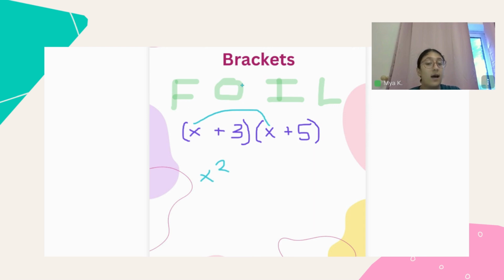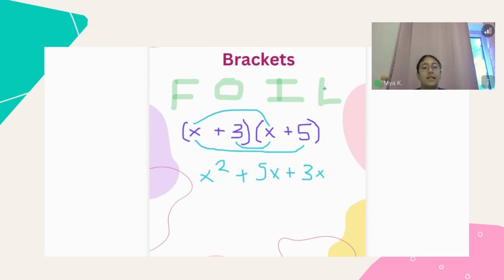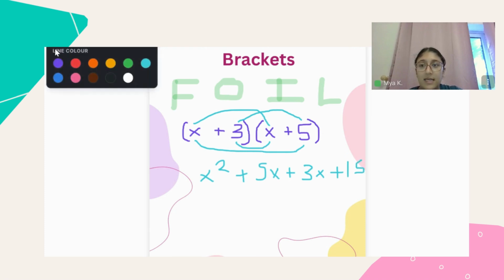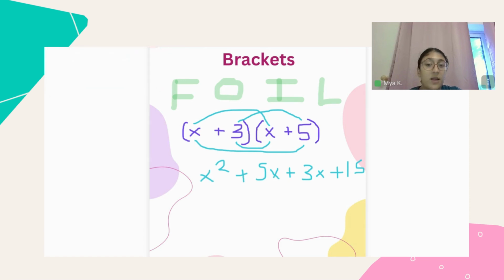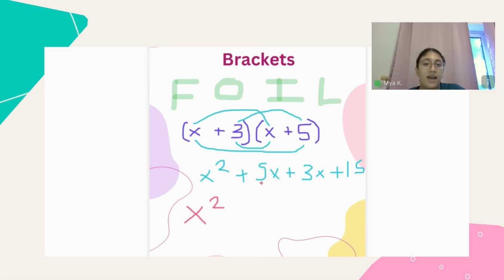Expanding double brackets - Maths GCSE Bites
Hello GCSE students! In this video, Mya will guide you through the process of expanding double brackets, specifically focusing on the expression (X + 3)(X + 5). Using the FOIL method, we'll break down each step to help you understand and simplify these expressions. Whether you're revising for your exams or trying to grasp a tricky concept, this tutorial is tailored for you. Dive in to untangle the complexities of expanding double brackets!